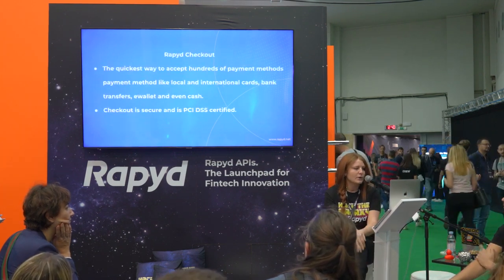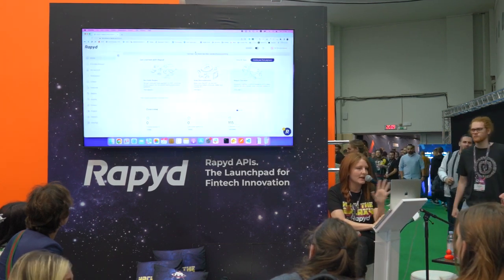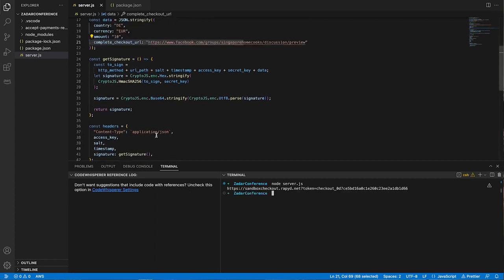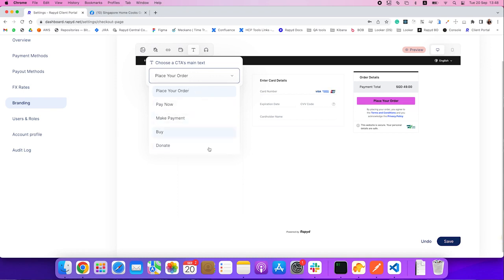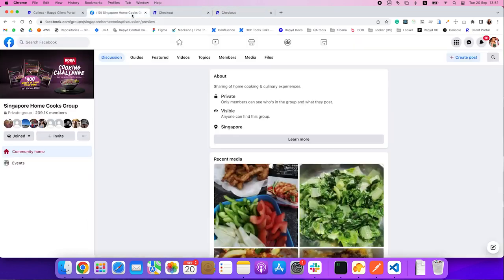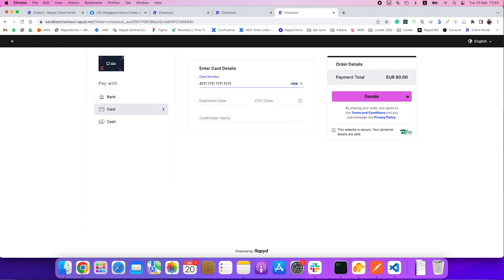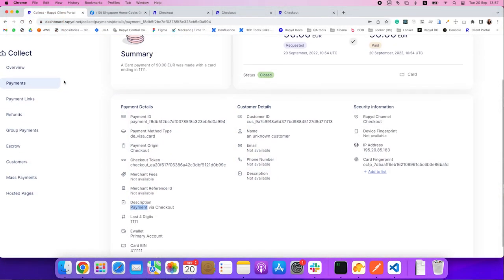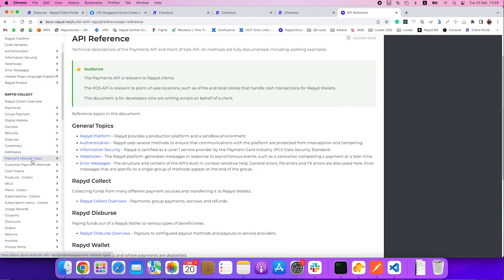Rapyd Developer Session: No-Code Low-Code Solutions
Hear from Shiri in Rapyd R&D as she talks about Hosted Checkout Solutions.